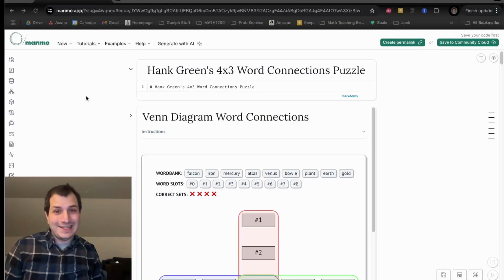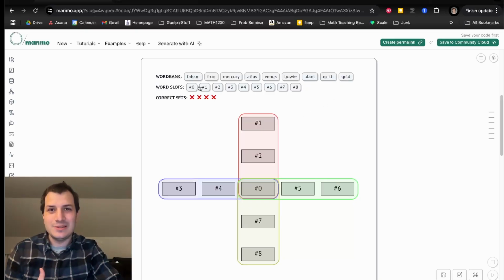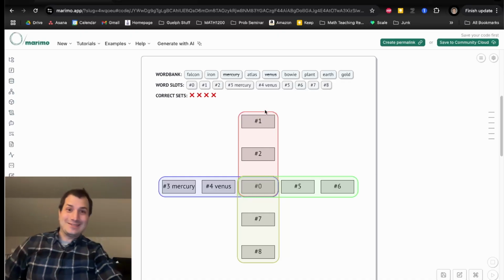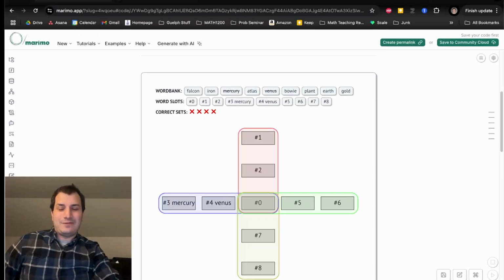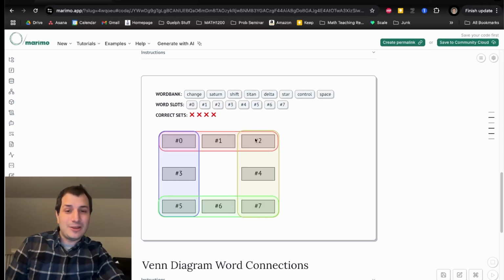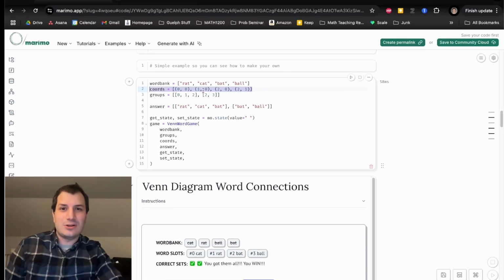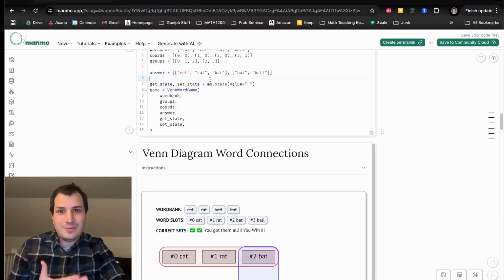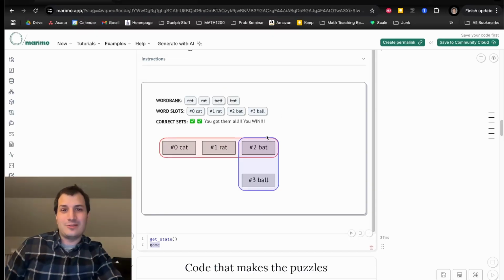Hank Green's 4x3 Word Connections & Venn Diagram Generalizations | Made with Marimo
Play the game or create your own puzzles . Made in Marimo, an interactive Python notebook